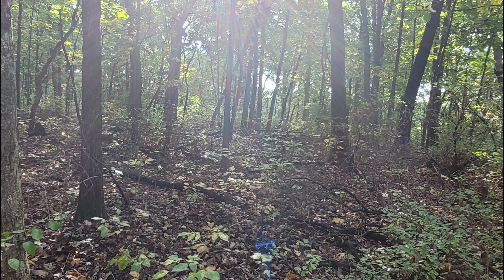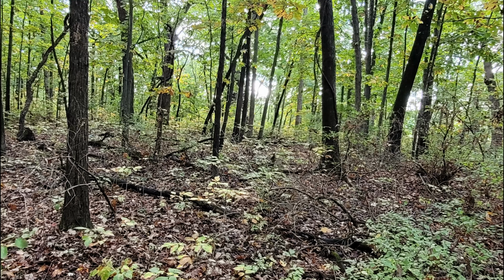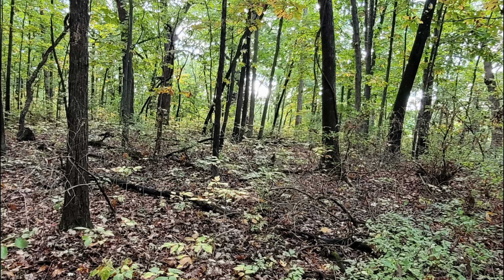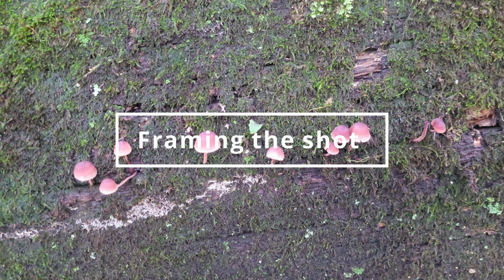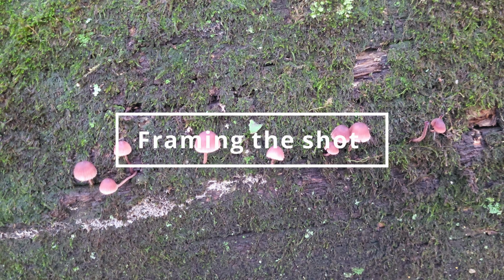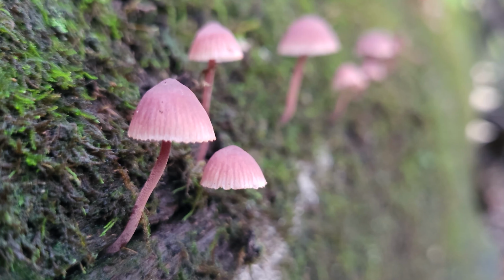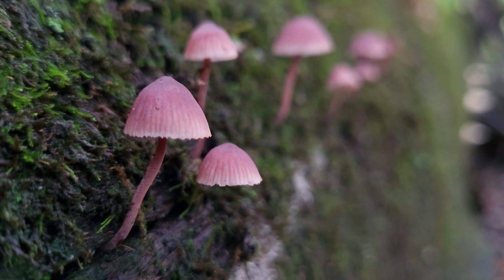2 tips to INSTANTLY make your mobile pictures 10x better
Hello 👋 in this video I will show you 2 tips on how ro take better photos 10x with a smartphone. I have not edited any colors in this video so you can see exactly how it would turn out.
        of course photography is a skill you learn so the more you practice, the better you become. if you are having trouble finding something to take a picture of, go outside and spend 15 minutes in a 10foot by 10foot area and I guarantee that you will find something interesting.

   If you enjoyed this video plz LIKE and SUBSCRBE  it's free and you can always change your mind. 😊